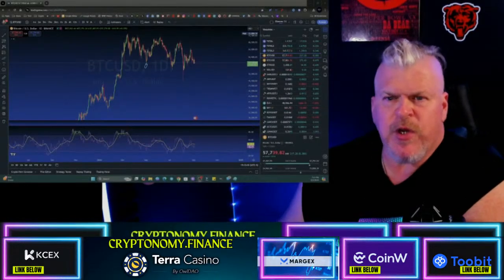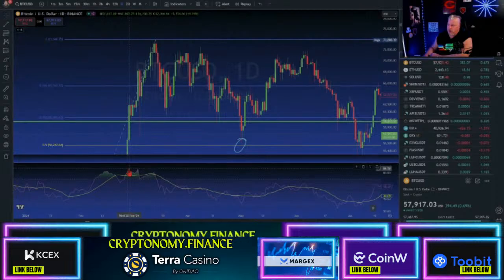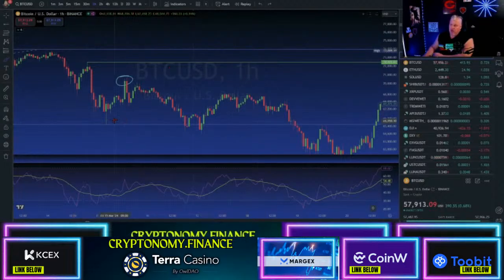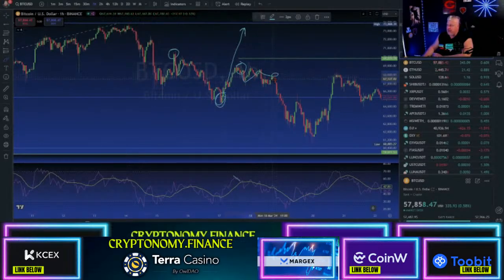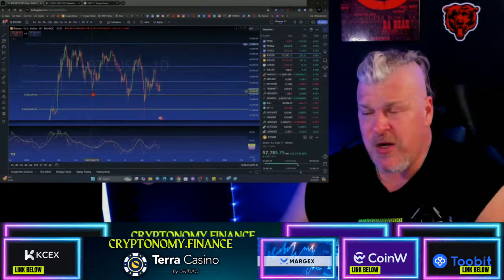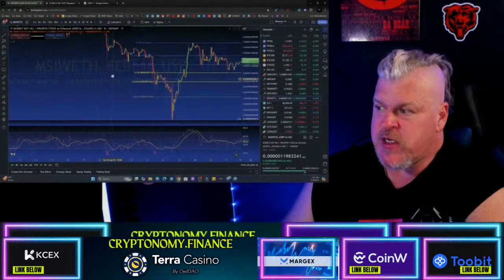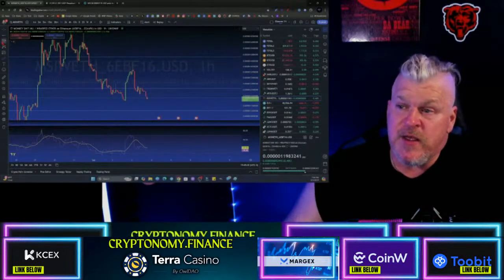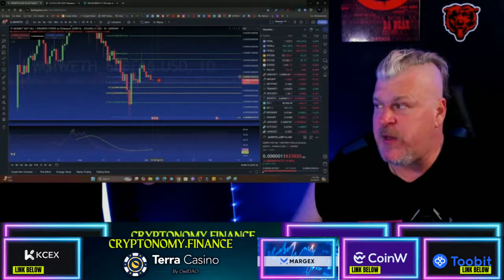How to use the Fibonacci Retracement Tool - Episode 5 (Buying and Selling with Bleeves)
CRYPTO WALLETS
🪙 ERC-20 Wallet: 0xD507c4eEf733dfC3AB7A145b0367a867a6C45e0C
🪙 BTC Wallet: bc1qsu5c76jkw08a0eqkfkzgcfya99vle3kxe93a3u
🪙 Solana Wallet: FKQssfYgC2qrENwG2cyJyqH7hEYxFWH149zFrGx5Tuj8
🪙 Terra Luna Wallet: terra1ecl4l7yp5cqzgl0hdrlxp8lwjrr6epdv43scsc

Bleeves Intro Song is available for download in MP3 format